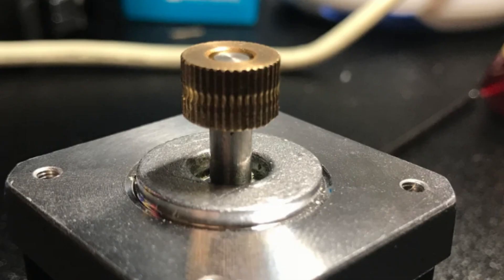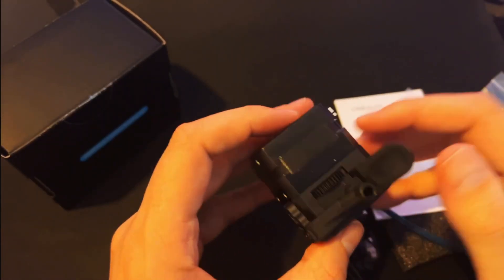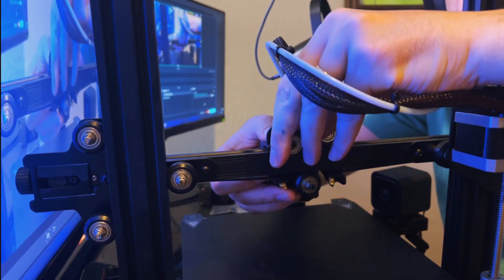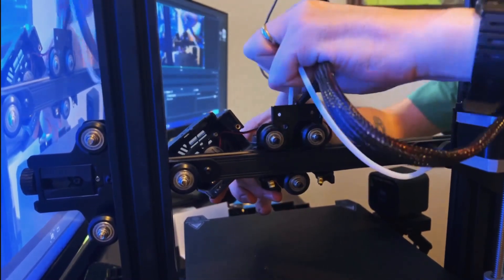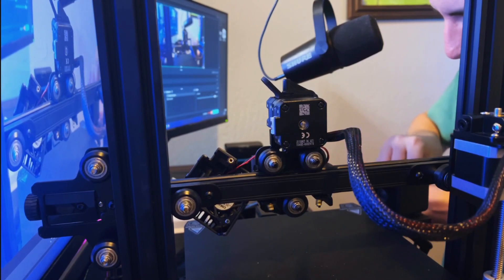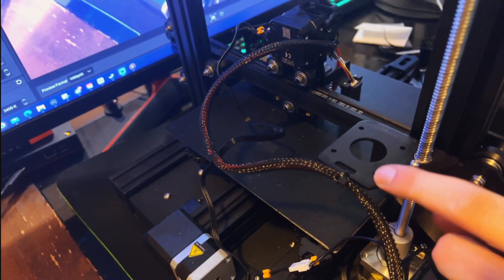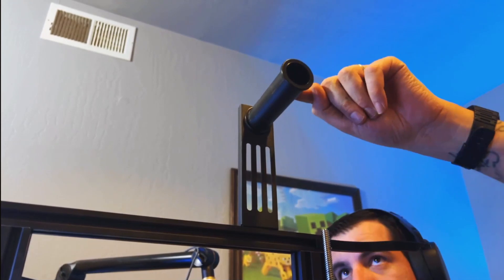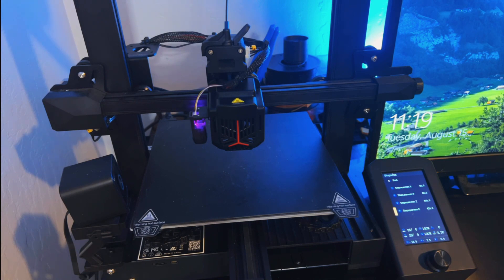Creality Sprite SE Direct Drive Extruder | Unbox and Installation | 3D Printing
In this video I will unbox the Creality Sprite SE Direct Drive Extruder for my 3D printer, the Ender 3 V2 Neo. The Ender 3 V2 Neo is one of the most popular 3D printers on the market today in 2023